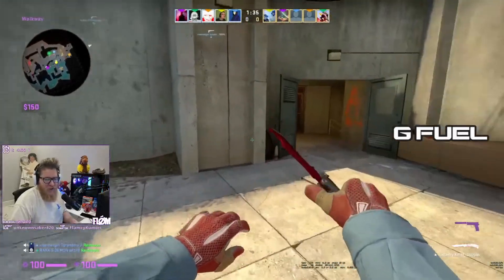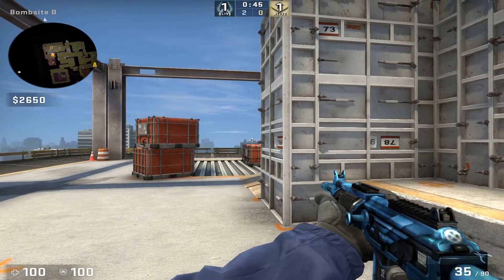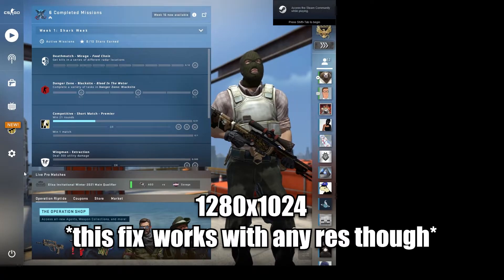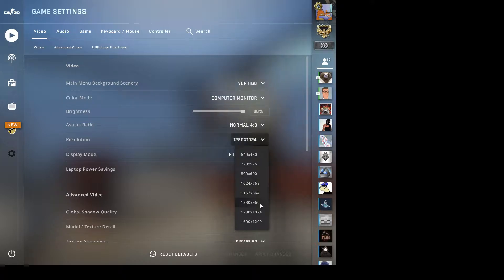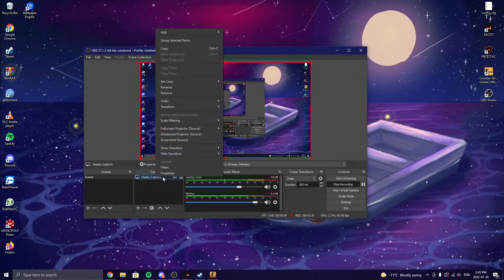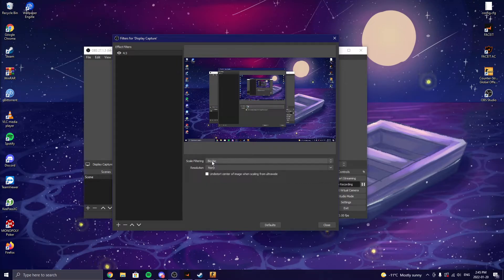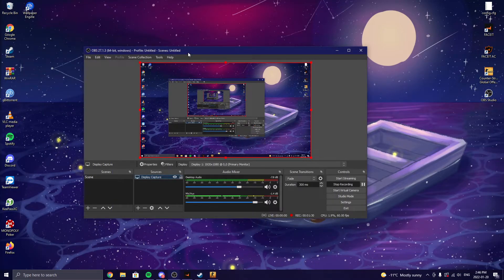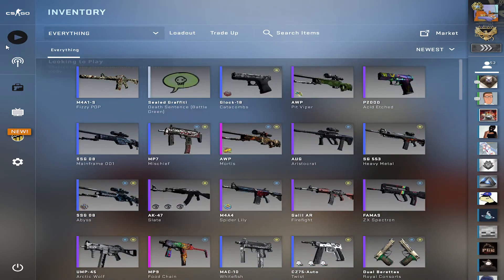HOW TO RECORD 4:3 STRETCHED ON OBS!! (EASY FIX)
OBS DOWNLOAD

KEEP UPDATED
My Links